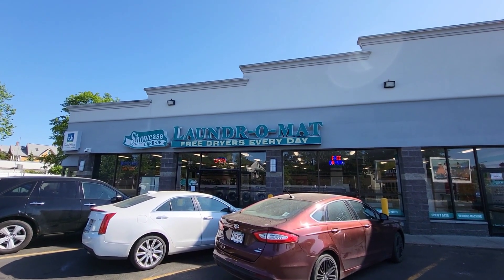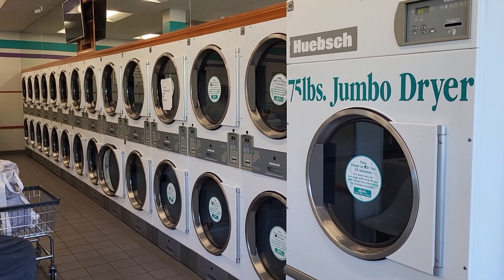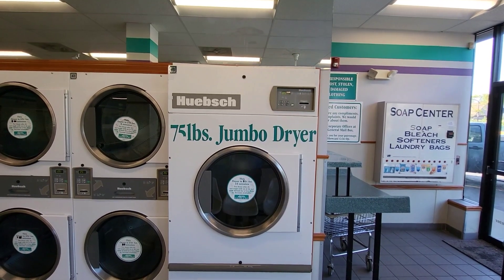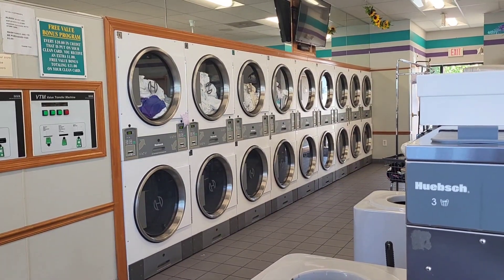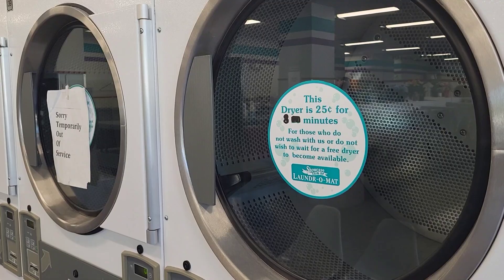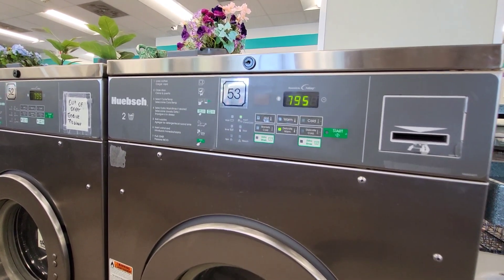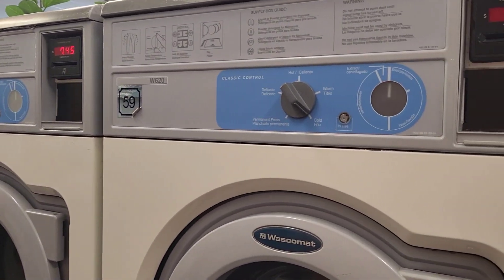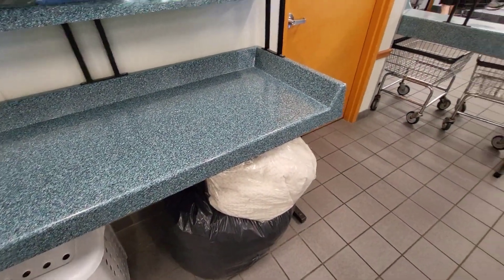Showcase Card Op laundromat review